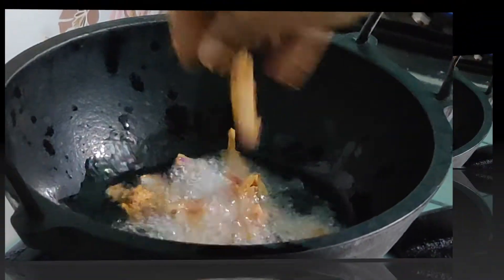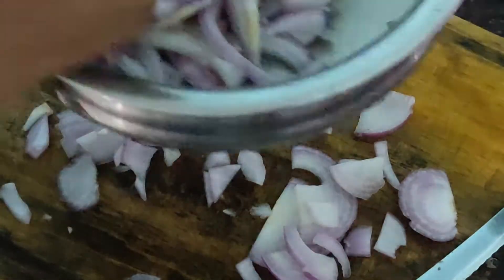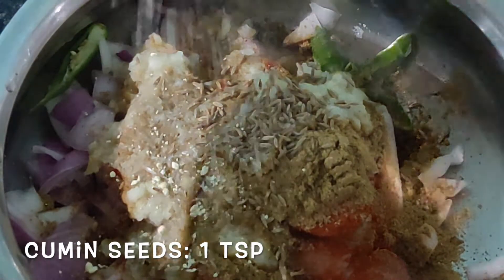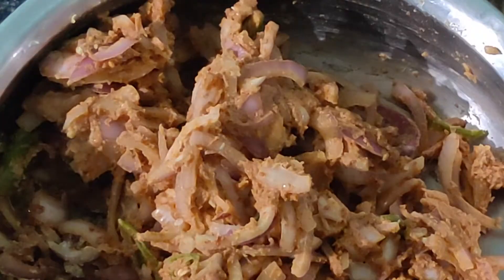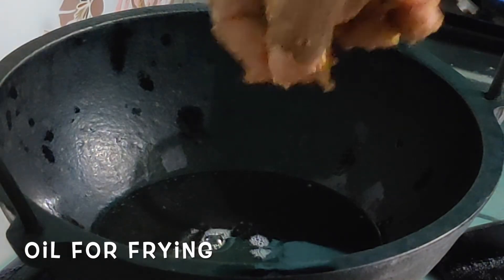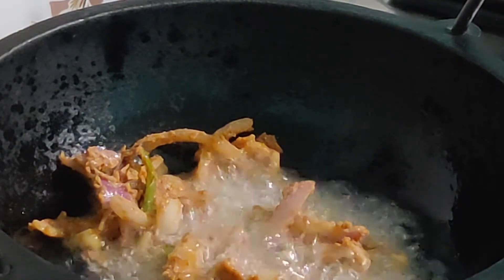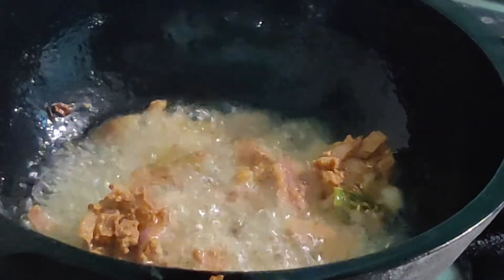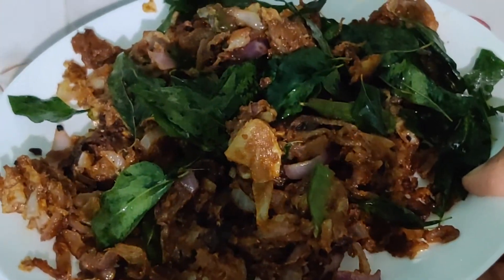लाजवाब पकोड़ी😍Best Crispy Onion Pakodi Recipe::DO LIKE, SHARE & SUBSCRIBE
Pakodi Recipe
Onions: 4
Green chillies:4
Red chilly powder: 1 Tbsp
Ginger garlic paste: 1 Tbsp
Cumin powder: 1 tsp
Coriander powder: 1 tsp

Please feel free to connect if you have any queries.

Zara Talkies